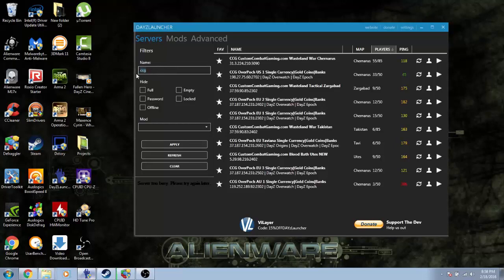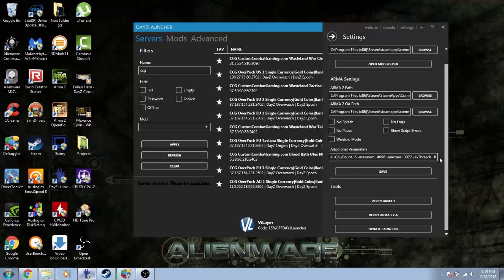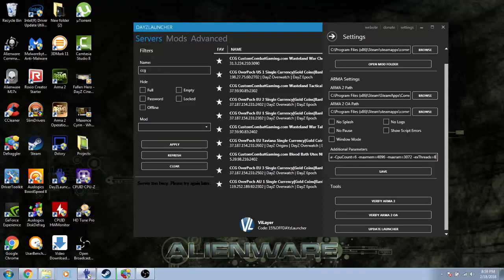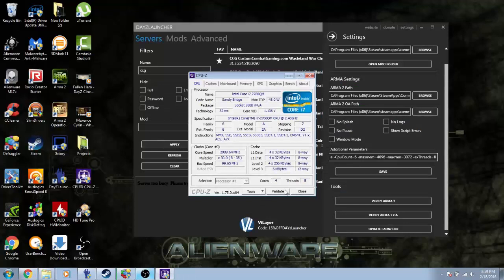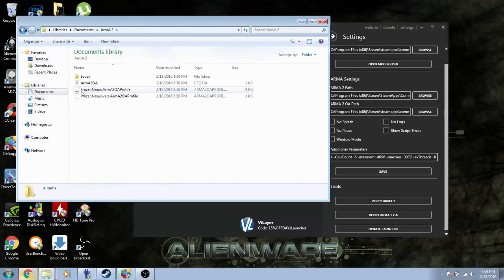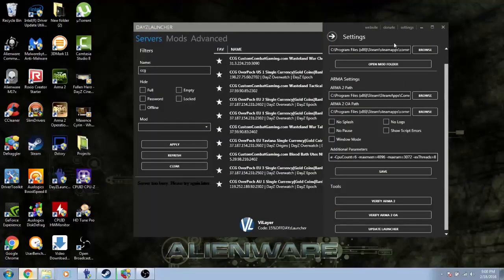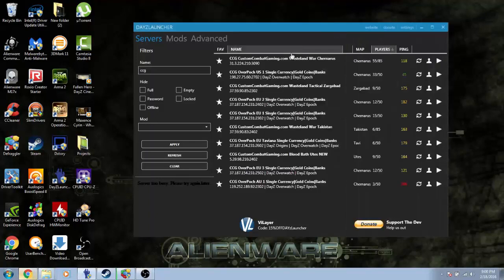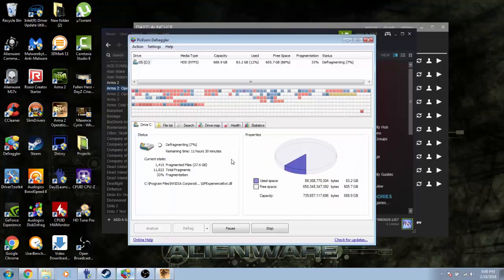DAYZ PART - 0: HOW TO INSTALL DAYZ OVERPOCH MOD(2016)/HOW TO OPTIMIZE DAYZ FOR MAX FRAMES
Additional Parameter:  @DayZ -nosplash -skipIntro -noPause -CpuCount=6 -maxmem=4096 -maxram=3072 -exThreads=8

WHAT IS DAYZ?!?!?! Dayz is a Mod created for Arma 2 Operation Arrowhead by Bohemia Interactive Software Developer Dean 'Rocket' Hall. Dayz is best described as a Russian zombie apocalypse simulator crossed with the first person shooter tactics employed in many triple A titles such as battlefield or COD. The objective is simple yet extremely difficult, survive. You can either murder every player you come across or become a friendly hero assisting the bambi's of Chernarus, the choice is yours!

This is my first video so any feedback is welcome and appreciated! Sorry for the screen stutters, I was DeFraging my hard drive while recording and did not think about possible screen tearing, Lesson Learned! This is fun already :D

Huge shout out to SIOScreations for creating an amazing and free to use cinematic! Link to SIOS's channel

This video is a Dayz Part: 0 that covers how to install dayz overpoch mod as well as optimizing the game for maximum preference/fps.  I will being starting a dayz series as soon as I can get my 5 year old Alienware to cooperate while recording:)